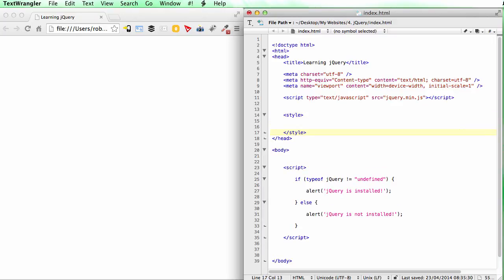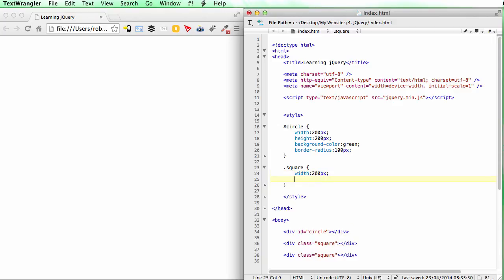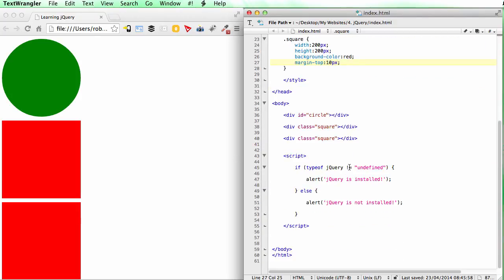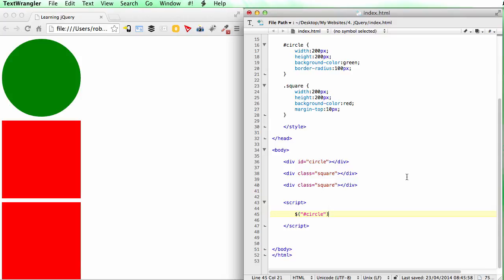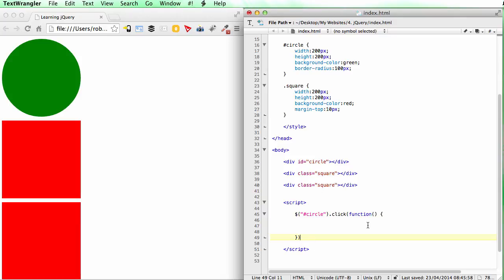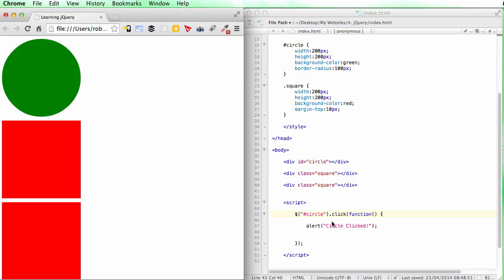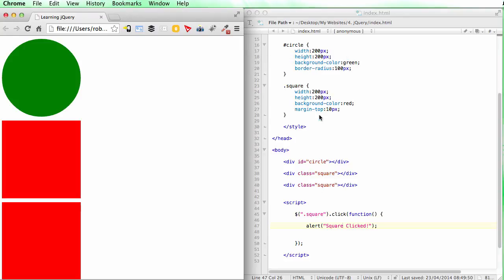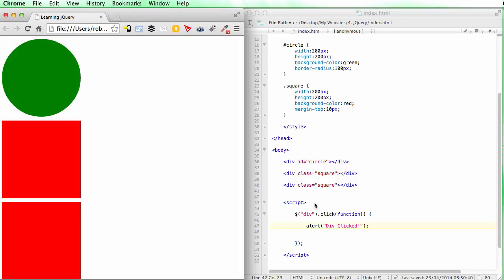003 Detecting A Click